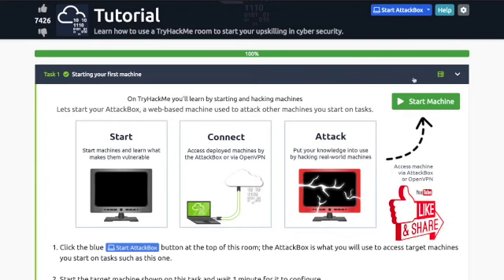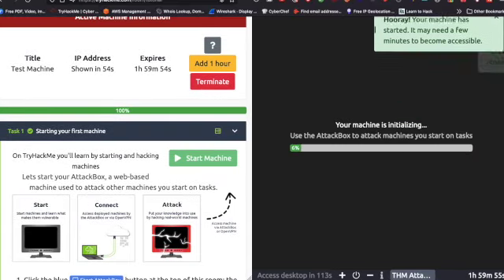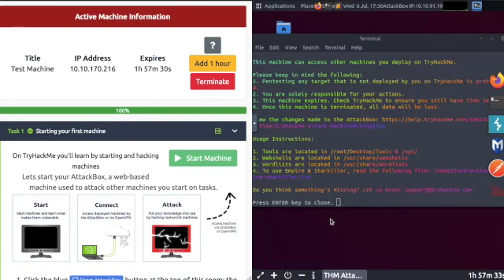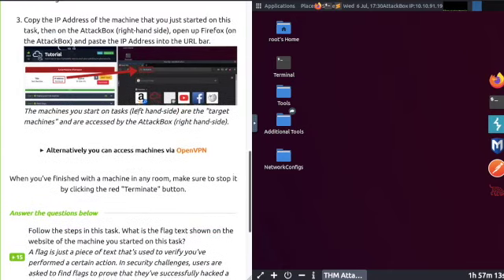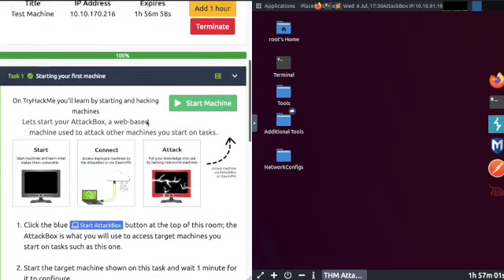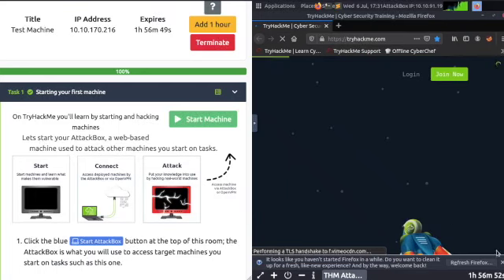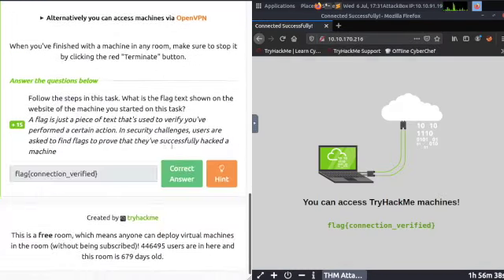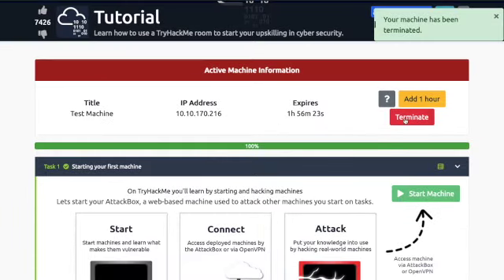TryHackMe Tutorial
Learn how to use a TryHackMe virtual hacking machine to start your career in cyber security.

Follow along to find out more!